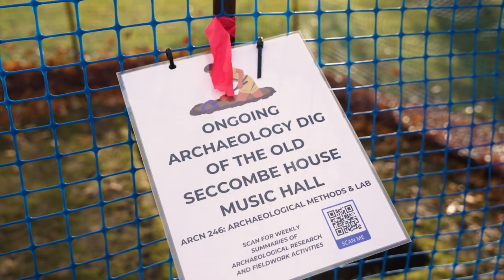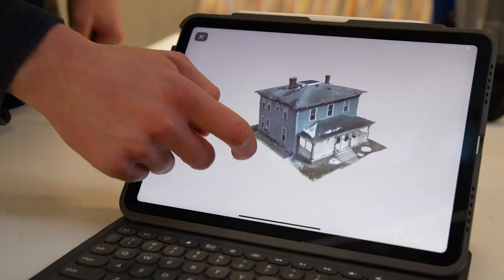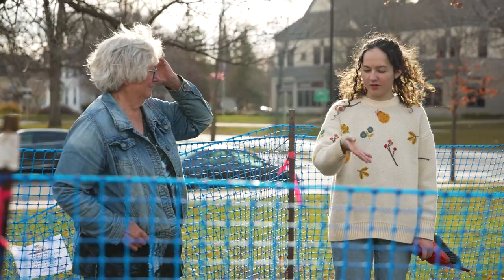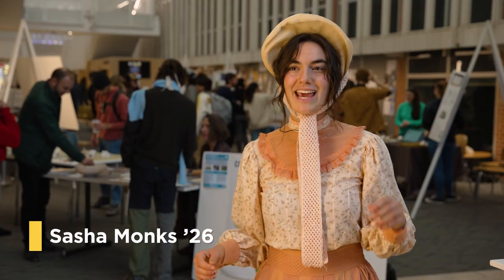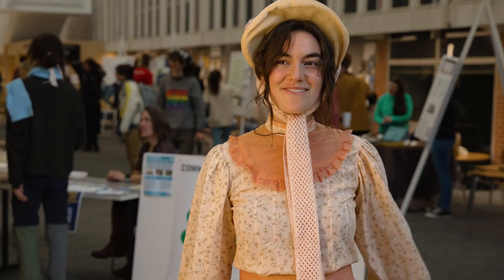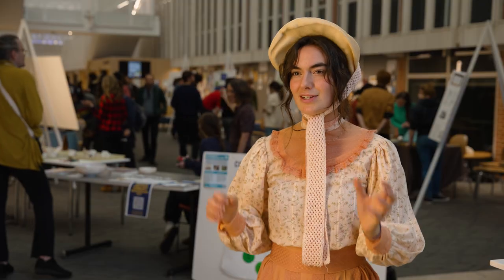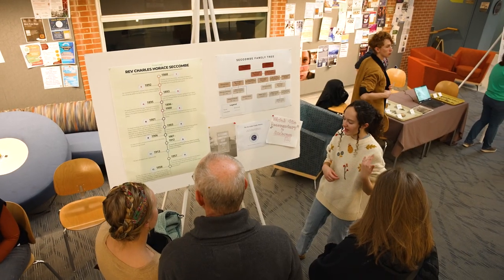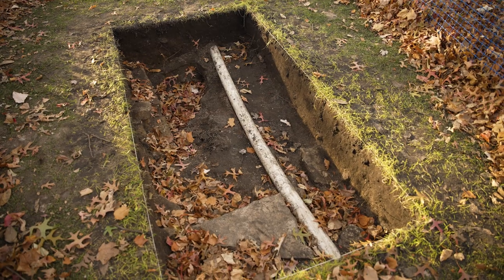Community Archeology Day at Carleton: Seccombe House Music Hall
Join Carleton Archeology for this fall's Community Archeology Day! Discover the long history of Seccombe House Music Hall with Professor Sarah Kennedy and her Archaeological Methods & Lab students.

Carleton College is a private, coeducational liberal arts college of 2,000 students in Northfield, Minnesota. The nation’s top college for undergraduate teaching, Carleton is known for its academic rigor, intellectual curiosity, and sense of humor.